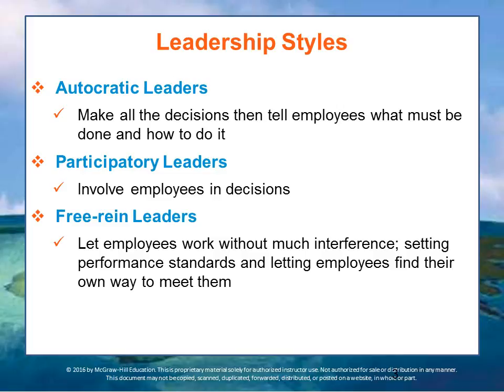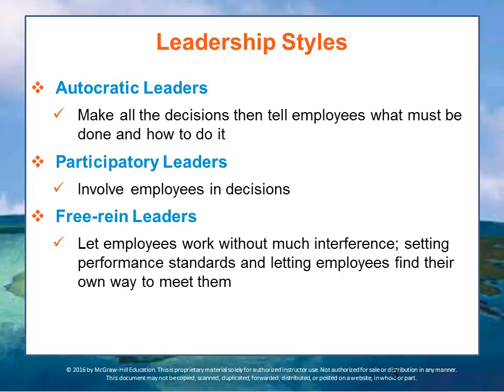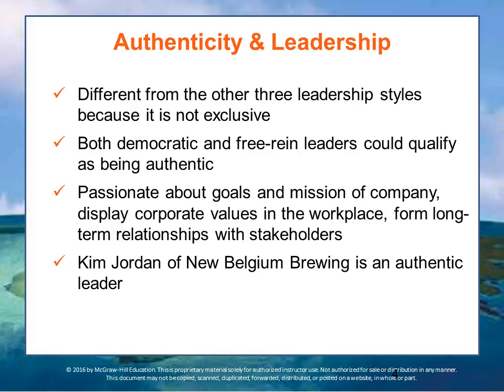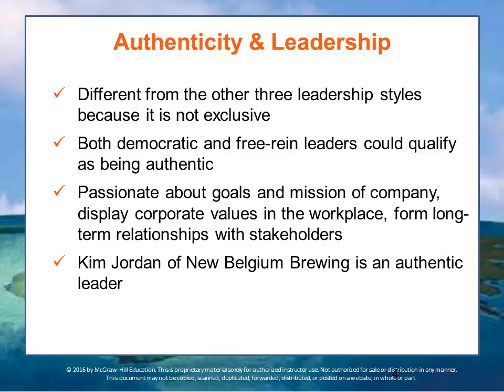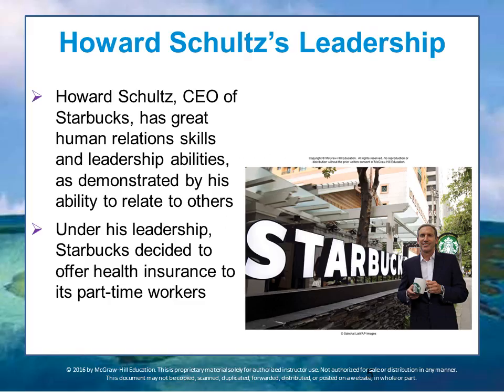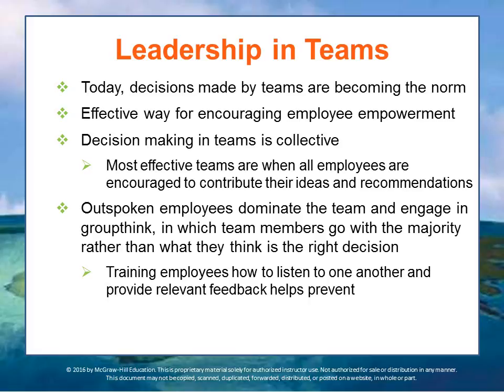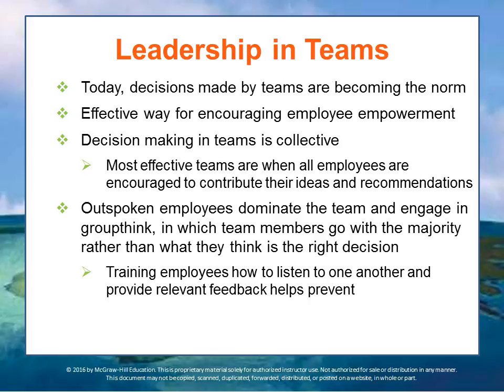BUS 162 Module 6 Lecture 7